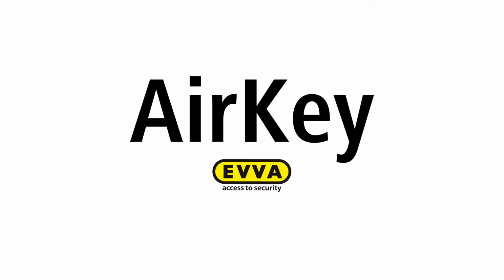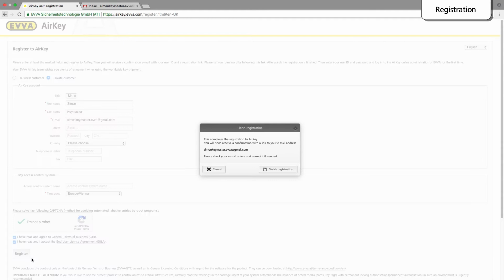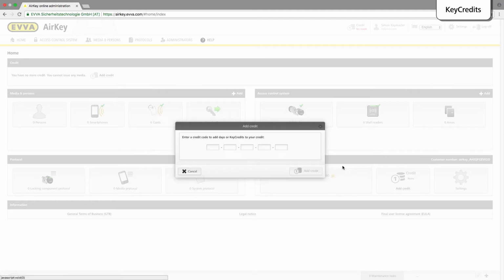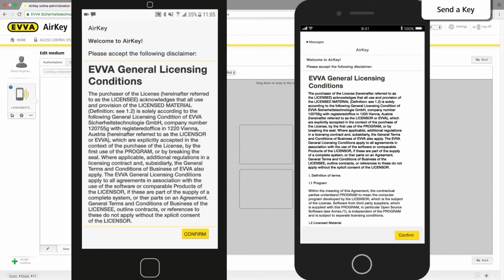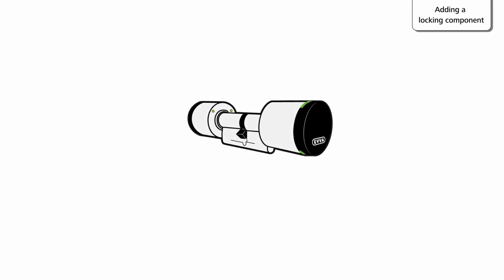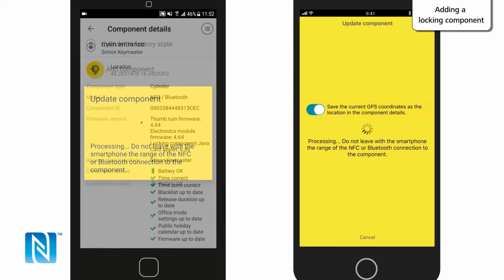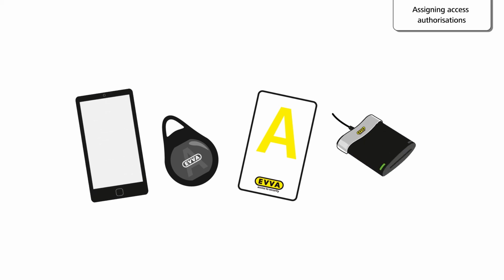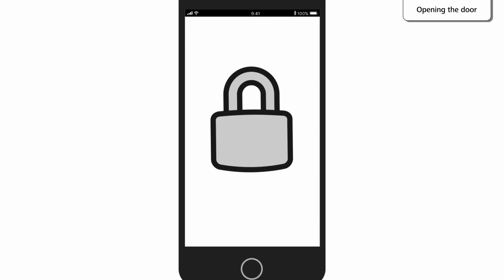EVVA AirKey software tutorial - commissioning / installation (EN)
In this video, we explain everything about EVVA AirKey software installation to you. Learn how to use Airkey.

00:25 Installation
00:42 Registration
01:31 Keycredits
02:03 Send a key
03:03 Adding an AirKey component
03:29 Adding a locking component
04:45 Assigning access authorisations
05:29 Opening the door